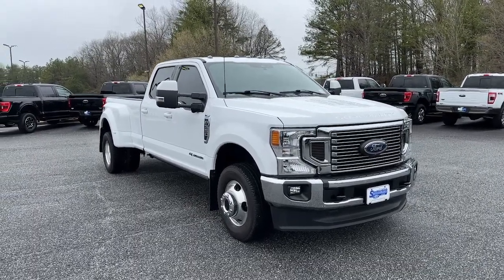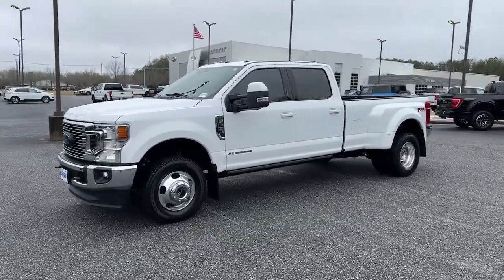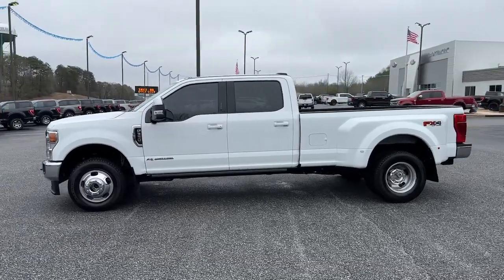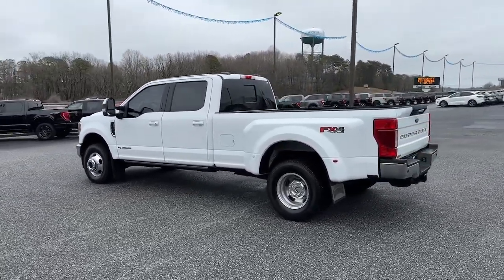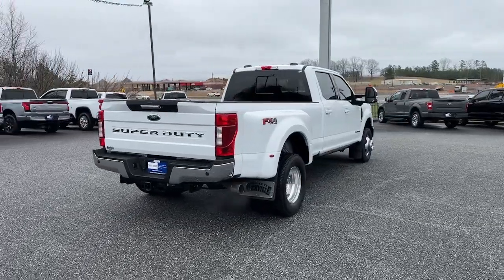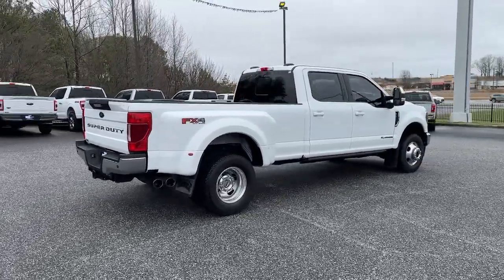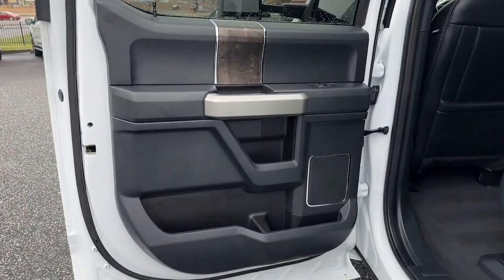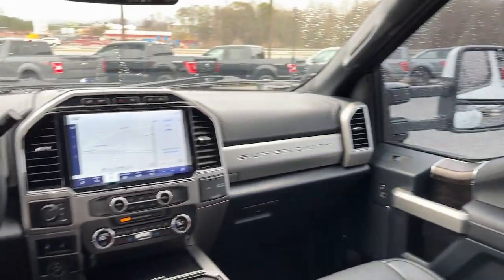2022 Ford F-350SD Jasper, Canton, Woodstock, Alpharetta, Kennesaw, GA V3687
Oxford White Used 2022 Ford F-350SD Lariat available in Jasper, Georgia at Shottenkirk Ford of Jasper. Servicing the Canton, Woodstock, Alpharetta, Kennesaw, GA area.

** Super Clean ** **One Owner** and **Clean Carfax** FX4 Off-Road Package (Hill Descent Control Off-Road Specifically Tuned Shock Absorbers and Unique FX4 Off-Road Box Decal) Lariat Value Package (Easy Entry/Exit Memory Drivers Seat Feature LED Box Lighting Memory Power-Adjustable Pedals Power Heated/Ventilated Driver Seat w/Memory Power Heated/Ventilated Passenger Seat PowerScope Trailer Tow Mirrors w/Memory and Remote Start System) Order Code 628A 10 Speakers 17 Forged Polished Aluminum Wheels 4-Wheel Disc Brakes ABS brakes Adjustable pedals Advanced Security Pack Inclination Sensor Removal Air Conditioning Alloy wheels All-Weather Floor Mats AM/FM radio: SiriusXM with 360L AppLink/Apple CarPlay and Android Auto Auto High-beam Headlights Auto-dimming Rear-View mirror Automatic temperature control Brake assist Bumpers: chrome Compass Delay-off headlights Driver door bin Driver vanity mirror Dual front impact airbags Dual front side impact airbags Dual rear wheels Electronic Stability Control Emergency communication system: SYNC 4 911 Assist Exterior Parking Camera Rear Flow-Through Console Front anti-roll bar Front Bucket Seats Front Center Armrest Front dual zone A/C Front fog lights Front Leather Seating Surfaces 40/Console/40 Front reading lights Front Splash Guards/Mud Flaps (Pre-Installed) Front Wheel Well Liners (Pre-Installed) Fully automatic headlights Heated door mirrors Heated Rear Seats Heated Steering Wheel Illuminated entry Lane Departure Warning System Leather steering wheel Limited Slip w/3.55 Axle Ratio Low tire pressure warning Navigation system: SYNC 4 Connected Navigation Outside temperature display Overhead airbag Overhead console Panic alarm Passenger door bin Passenger vanity mirror Power door mirrors Power driver seat Power passenger seat Power steering Power windows Power-Deployable Running Boards PowerScope Trailer Tow Mirrors w/Heat Pro Trailer Backup Assist Radio data system Radio: B&O Sound System by Bang & Olufsen Rain-Sensing Windshield Wipers Rear anti-roll bar Rear Parking Sensors Rear reading lights Rear seat center armrest Rear step bumper Rear window defroster Remote keyless entry Security system SiriusXM Radio w/360L Speed control Split folding rear seat Steering wheel mounted audio controls SYNC 4 w/Enhanced Voice Recognition Tachometer Tailgate Step & Handle Telescoping steering wheel Tilt steering wheel Traction control Trip computer Turn signal indicator mirrors Ultimate Trailer Tow Camera System Universal Garage Door Opener (UGDO) Upfitter Switches (6) Variably intermittent wipers and Vehicle Safe by Console Vault (Pre-Installed) Shottenkirk Ford of Jasper is pleased to offer you this exceptional 2022 Ford F-350SD. This Lariat F-350SD Exterior is finished in Oxford White and the interior is finished in Black Onyx Leather. CARFAX One-Owner. Clean CARFAX. Priced below KBB Fair Purchase Price!br2022 Ford F-350SD Lariat DRW 10-Speed Automatic 4WD Power Stroke 6.7L V8 DI 32V OHV TurbodieselbrbrbrShottenkirk Customer Care* is included in all Purchases! 6 Months or 6000 Miles Powertrain Coverage 1 Year Paintless Dent/Ding Removal - One year Windshield Repair see dealer for complete details in store Another fine automobile offered by Shottenkirk Automotive Group Online All the Time!
Navigation system: SYNC 4 Connected Navigation|Camper Package|FX4 Off-Road Package|GVWR: 14,000 lb Payload Package|Lariat Value Package|Order Code 628A|10 Speakers|AM/FM radio: SiriusXM with 360L|Radio data system|Radio: B&O Sound System by Bang & Olufsen|SiriusXM Radio w/360L|SYNC 4 w/Enhanced Voice Recognition|Air Conditioning|Automatic temperature control|Front dual zone A/C|Rear window defroster|Heated Rear Seats|Memory Power-Adjustable Pedals|Power driver seat|Power steering|Power windows|Remote keyless entry|Steering wheel mounted audio controls|Easy Entry/Exit Memory Drivers Seat Feature|Off-Road Specifically Tuned Shock Absorbers|Traction control|4-Wheel Disc Brakes|ABS brakes|Dual front impact airbags|Dual front side impact airbags|Emergency communication system: SYNC 4 911 Assist|Front anti-roll bar|Low tire pressure warning|Overhead airbag|Rear anti-roll bar|Remote Start System|Brake assist|Electronic Stability Control|Lane Departure Warning System|Exterior Par